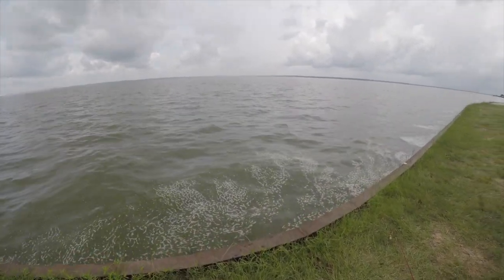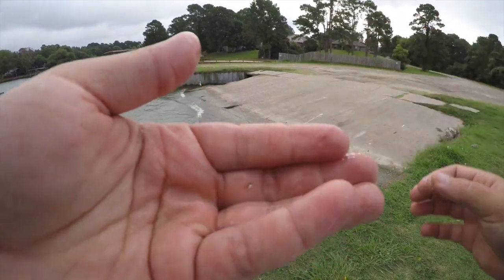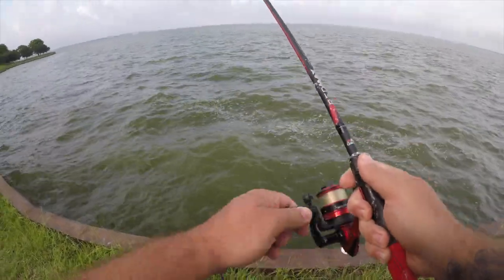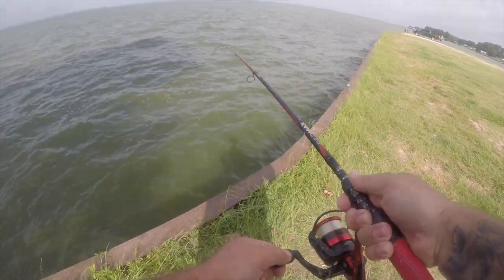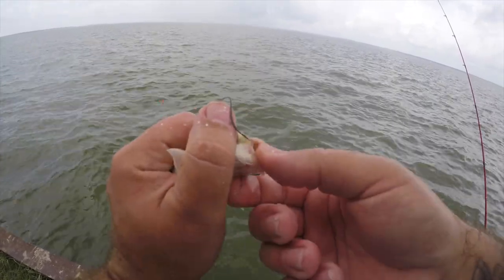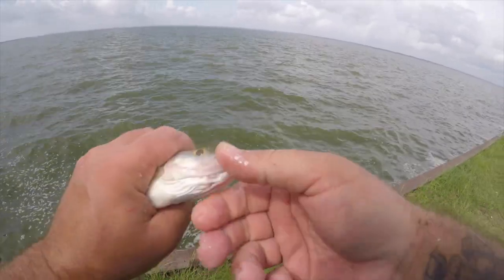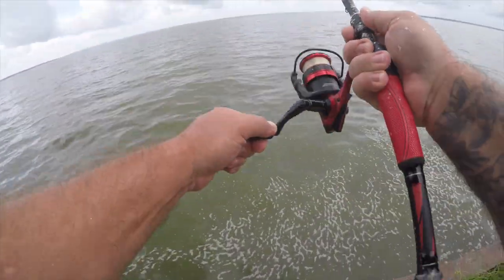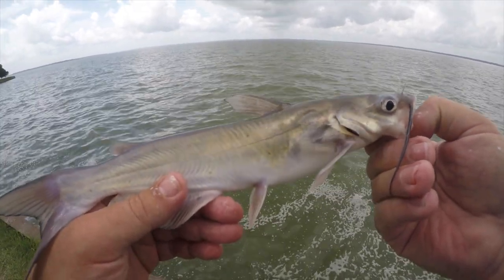Freshwater Bank Fishing With Live Bait (Threadfin Shad)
Today I used a cast net to catch some threadfin shad to use as live bait. We bank fished the big lake and caught blue catfish, channel cat, white bass, and yellow bass.